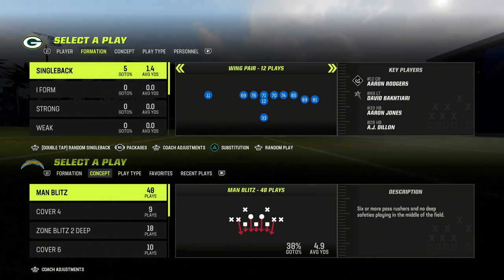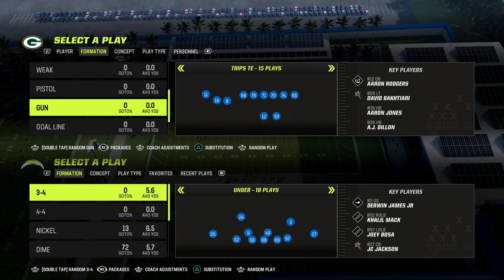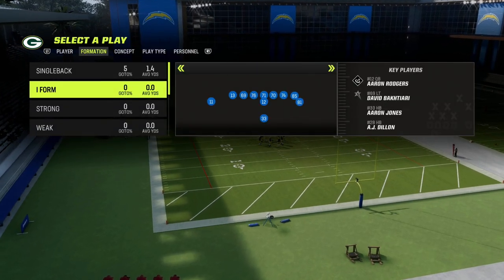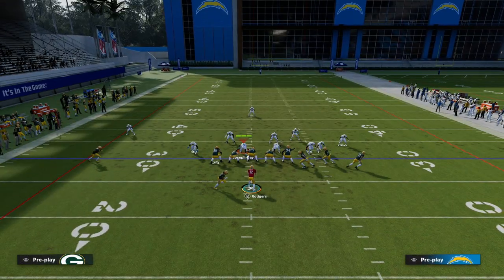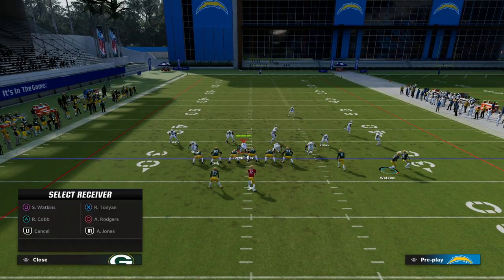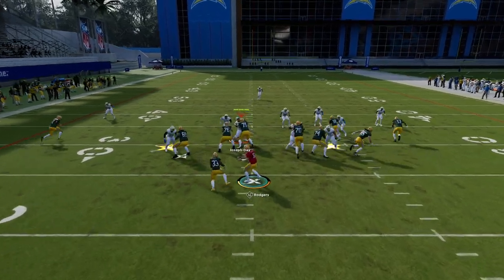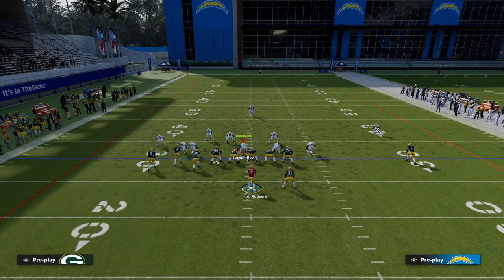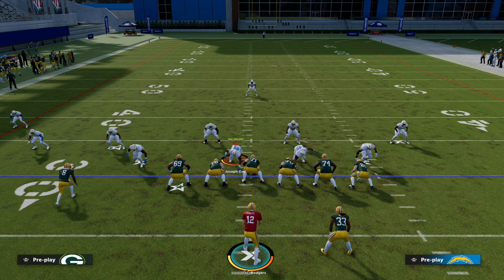How To Use Play Action Properly In Madden 23| Madden Pro Tip